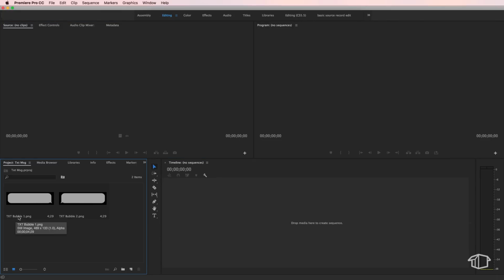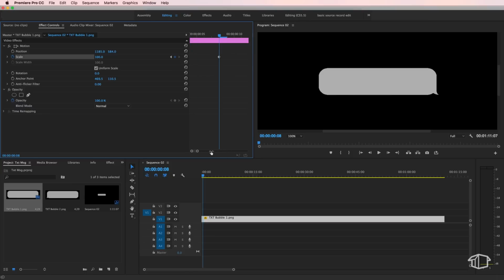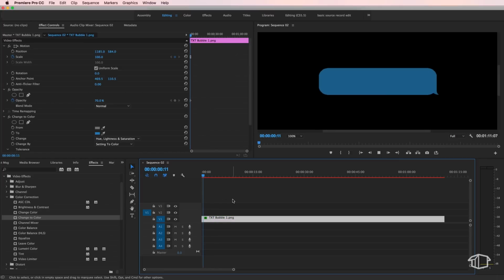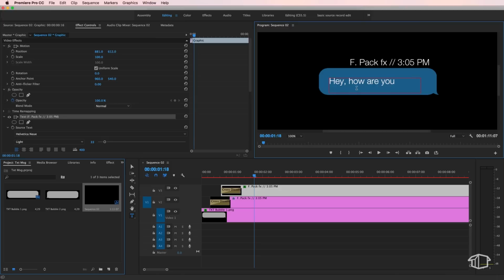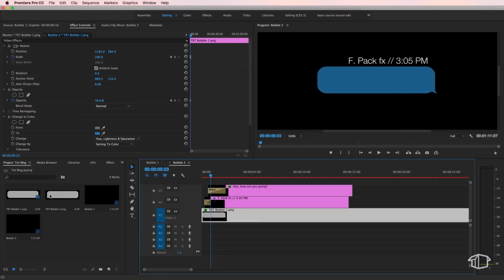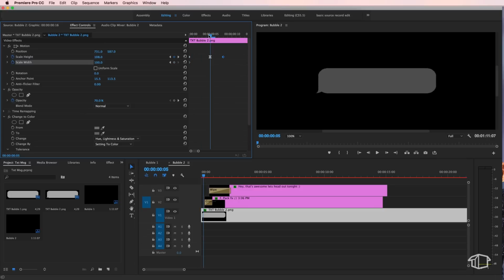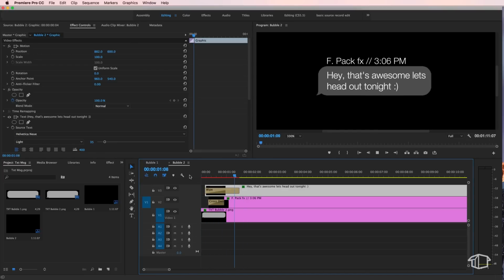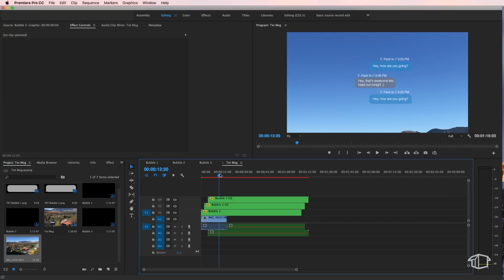Make iPhone Text Effect - Adobe Premiere Pro Tutorial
2️⃣ JOIN THE CREW COMMUNITY